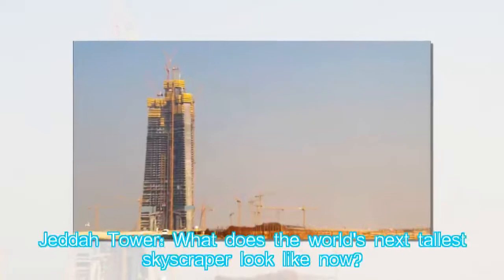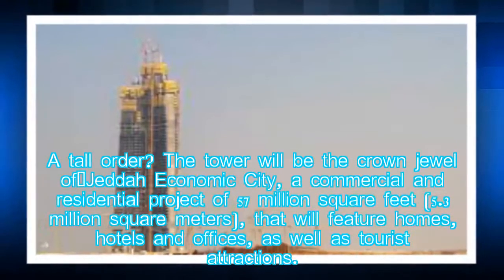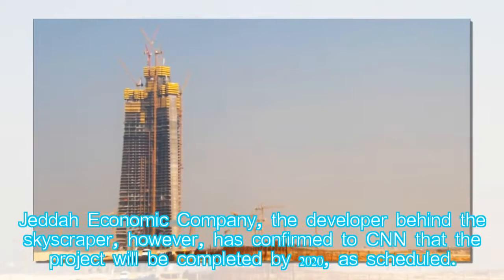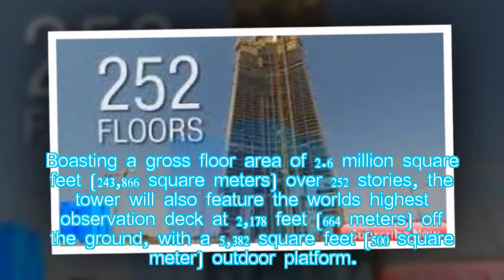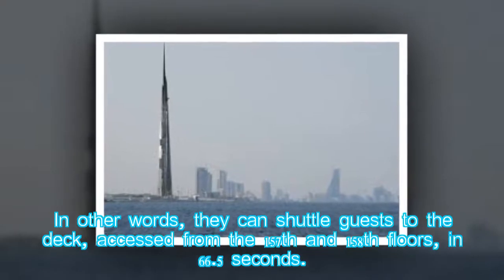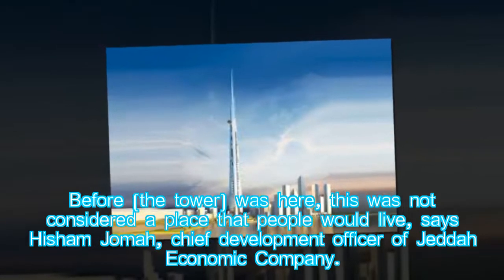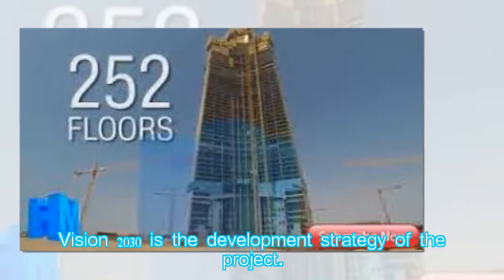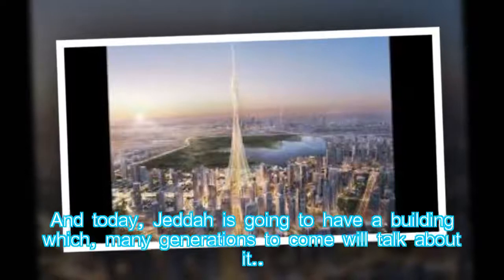Jeddah Tower: What does the world's next tallest skyscraper look like now?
Hot News: These are the images that show what will soon be known as the world's next tallest building rising from the desert. When the 3,280-feet-tall (1,000-meter-tall) Jeddah Tower, in Saudi Arabia, opens in 2020, it will knock Dubai's iconic Burj Khalifa off its throne as the tallest skyscraper in the world by 236 feet (72 meters). Construction of the landmark is estimated to cost $1.4 billion.